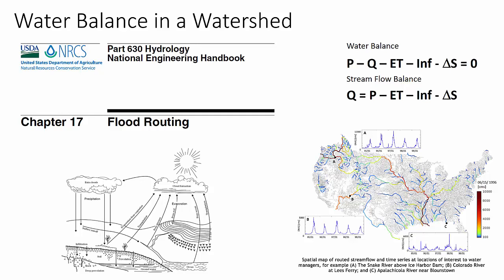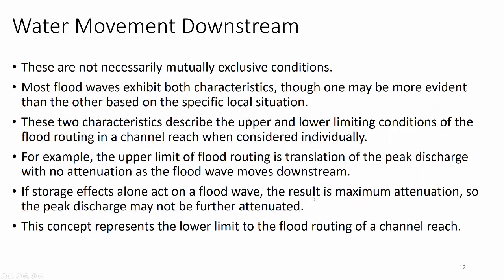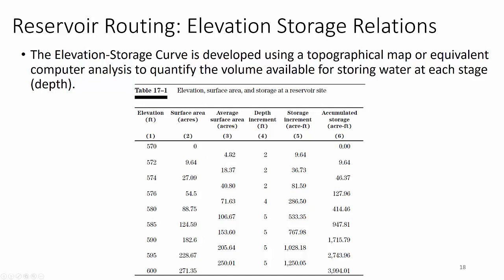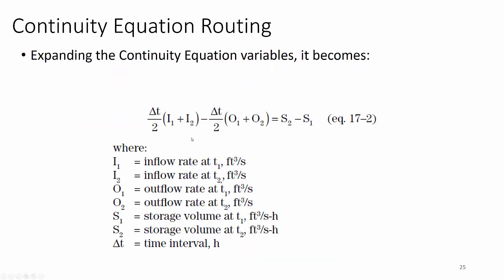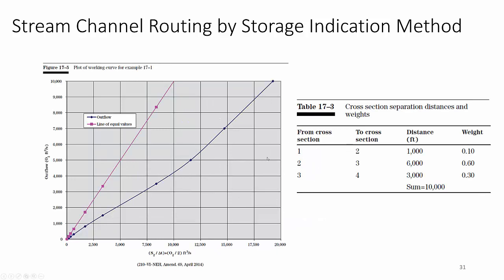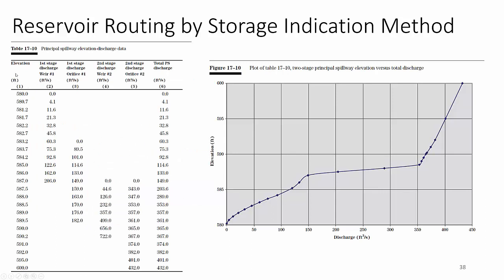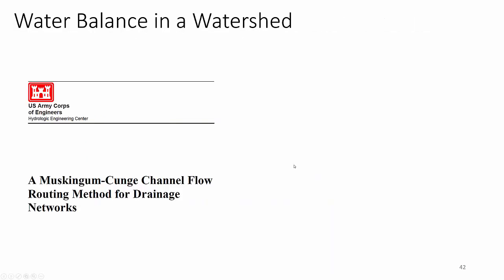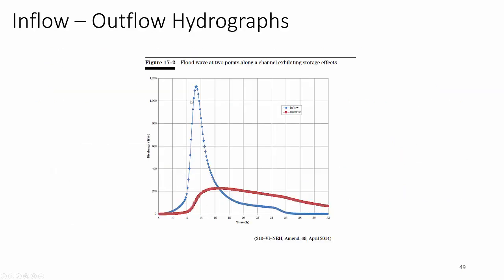Chapter 11 Lecture 3 Flow Routing Methods